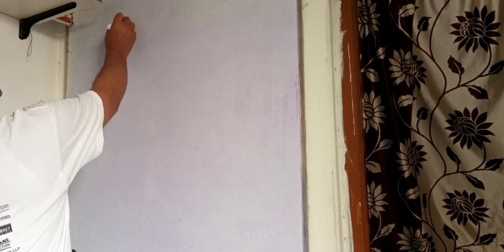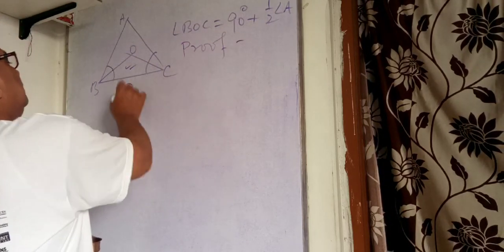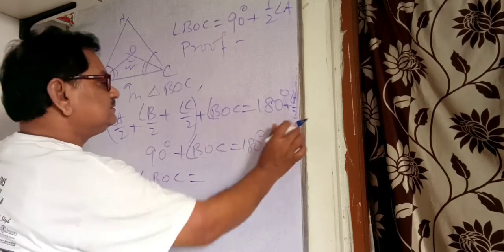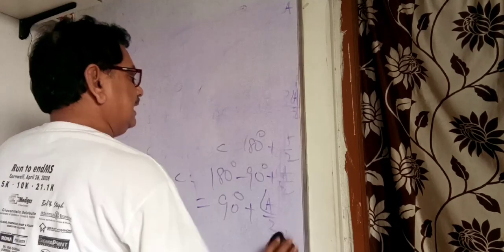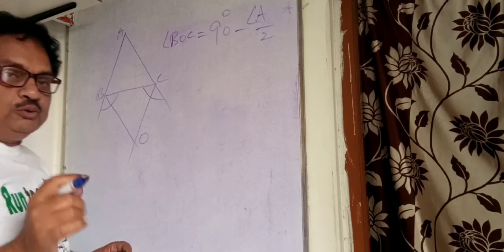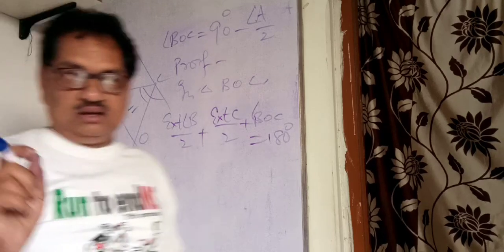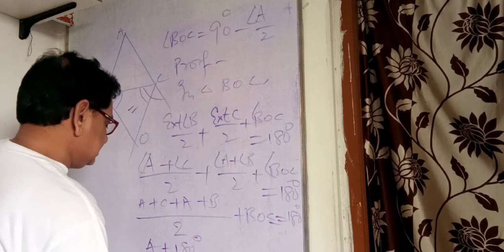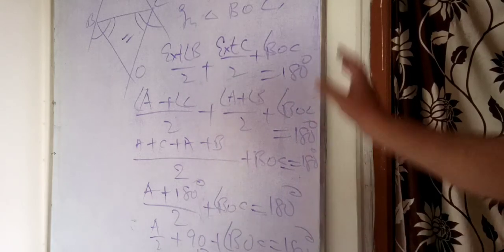Lines and Angles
Proofs with triangles
Class 9th
Chapter = 06
Lines and Angle
Part 04

In this video we discuss about 👇
1.What is line and angle?

Ans=Ancient mathematicians introduced the concept of lines to represent straight objects which had negligible width and depth. ... When two rays (part of a straight line) intersect each other in the same plane, they form an angle. The point of intersection is called a vertex.

2.What angle means?

Ans=In geometry, an angle can be defined as the figure formed by two rays meeting at a common end point. ... Angles are measured in degrees, using a protractor.

3.What are the 7 types of angles?

The different types of angles based on their measurements are: Acute Angle - An angle less than 90 degrees. Right Angle - An angle that is exactly 90 degrees.
Types of Angles - Acute, Right, Obtuse, Straight and Reflex...

•Acute angle.

•Right angle.

•Obtuse angle.

•Straight angle.

•Reflex angle.

And also if want my book then order for this link is given below. This book is very useful 👌 👍.